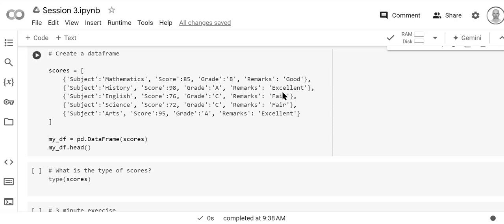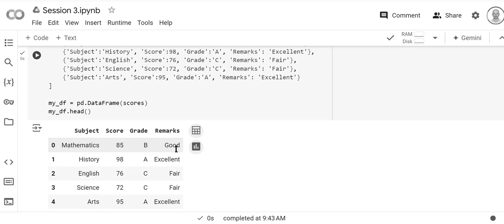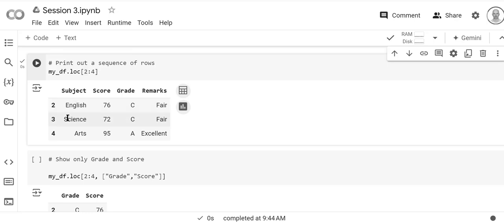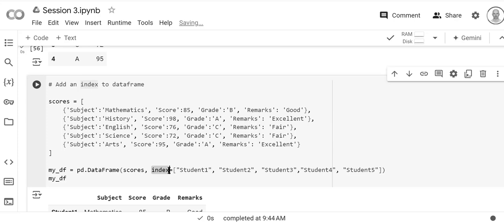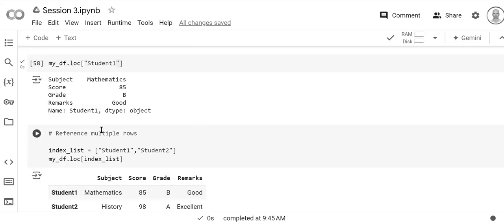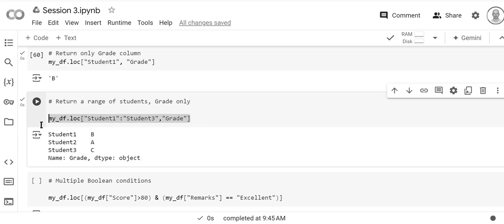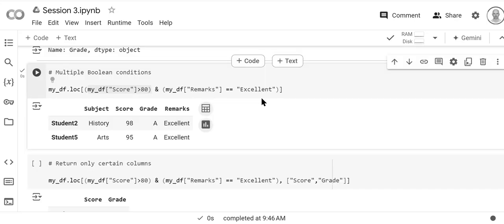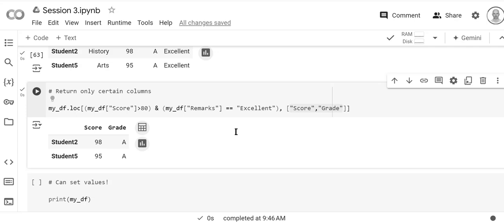Intro to Python: Session 3, Video 4 (select)